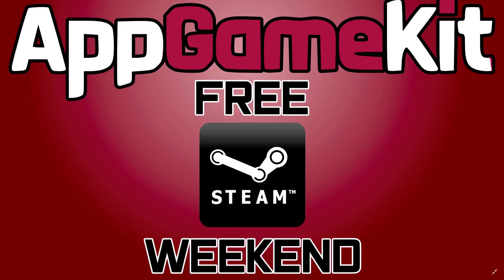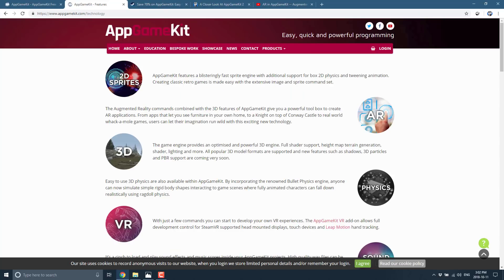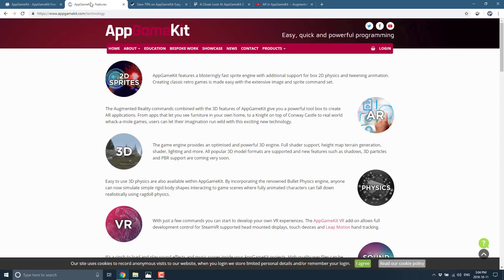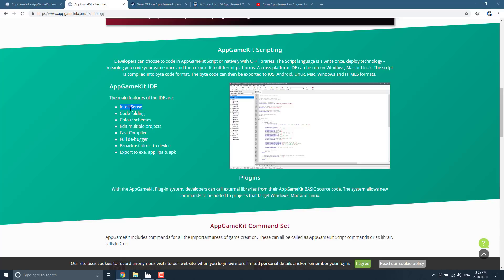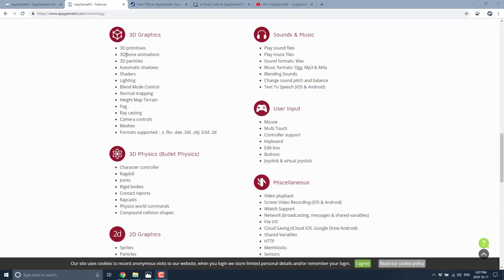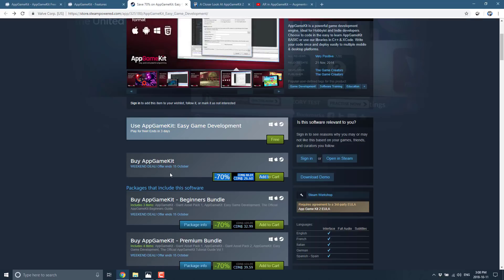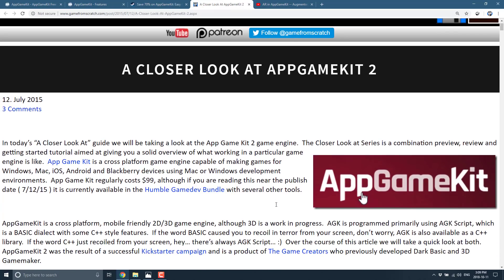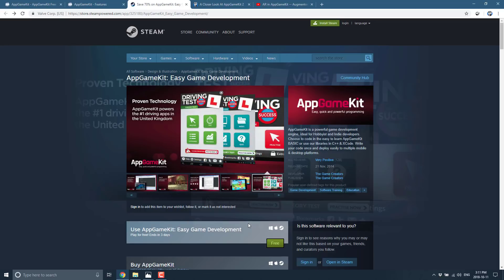AppGameKit Free Weekend On Steam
AppGameKit is a beginner friendly high level 2D and 3D game engine.  It works in two tiers, a lower level C/C++ code layer, and a higher level BASIC like programming language and editor above that.  It provides full 2D, 3D, Physics, AdMob, Animation, VR, AR, etc support.